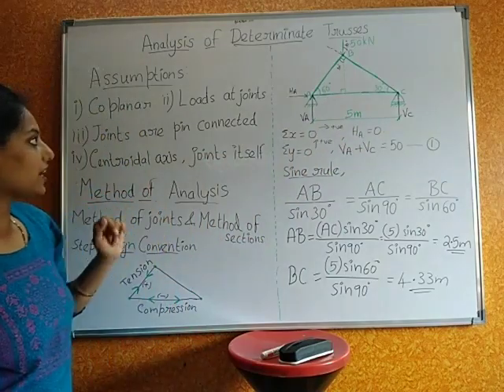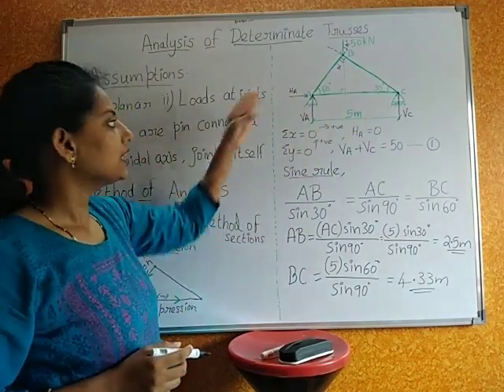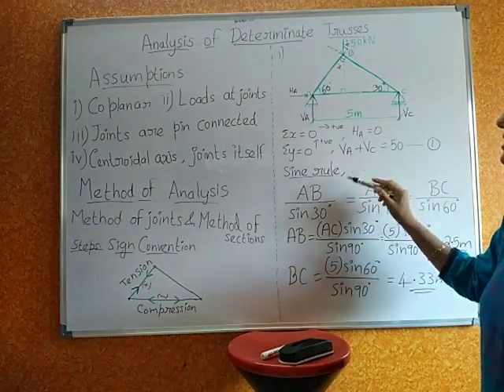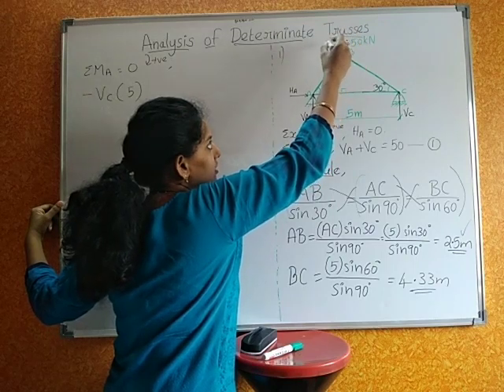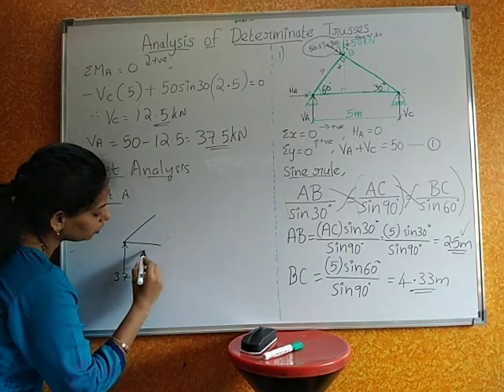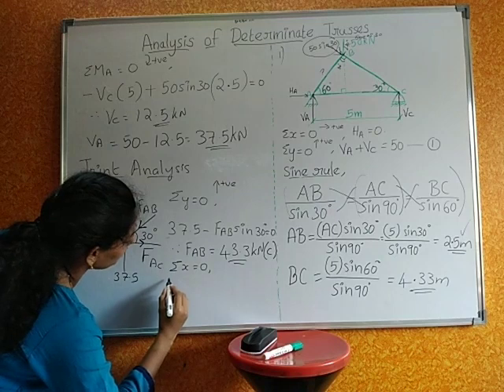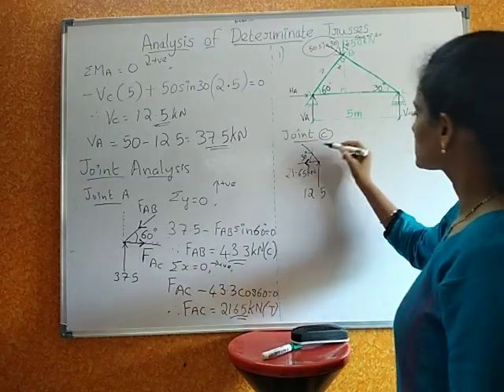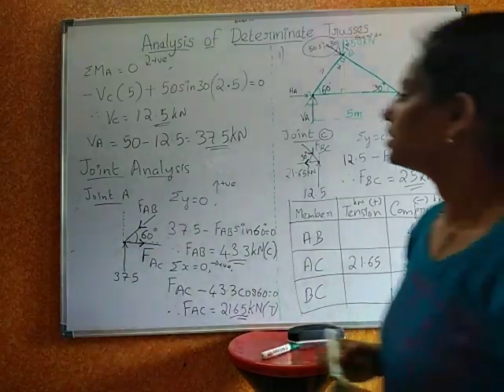Analysis of determinate trusses